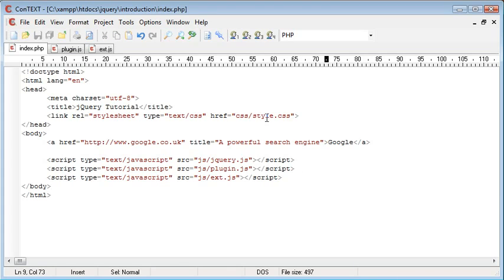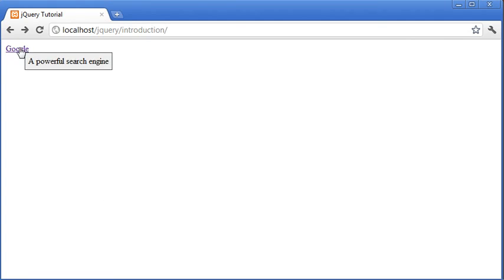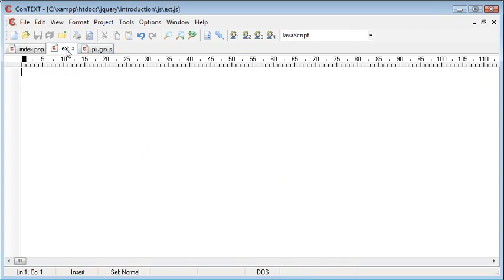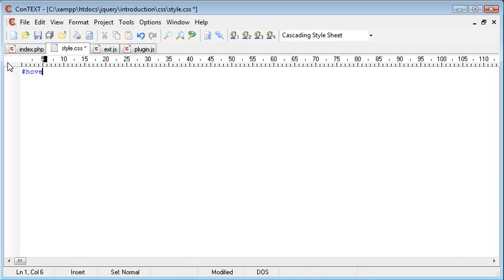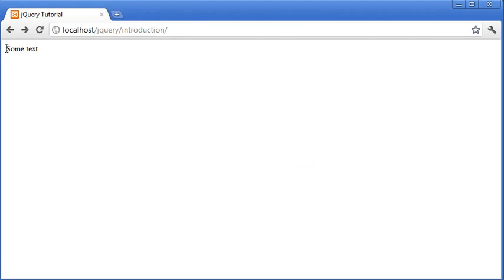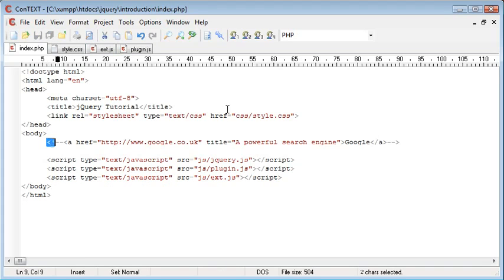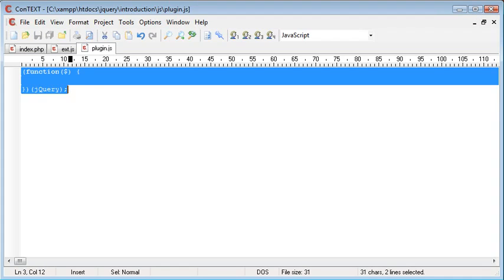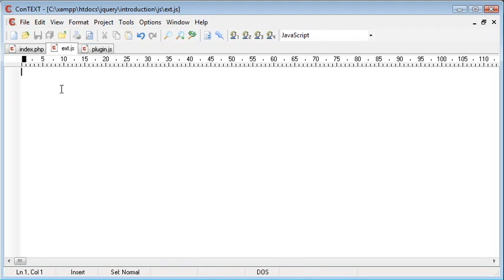jQuery 127 Creating a hover text plugin